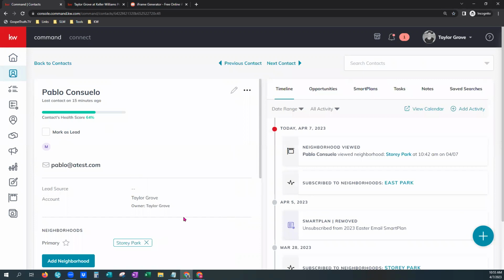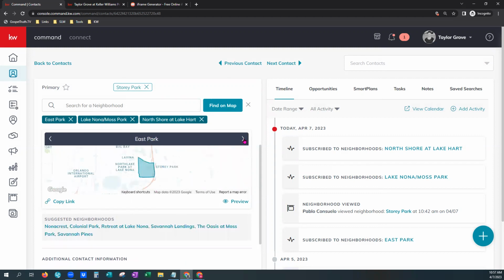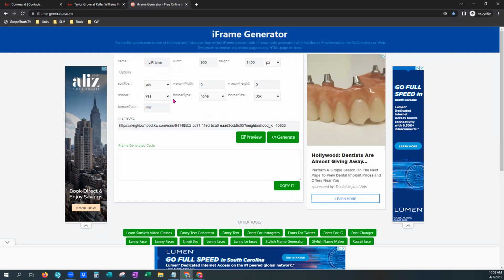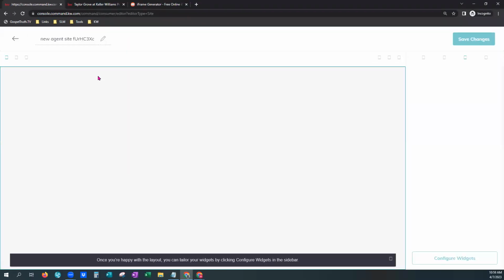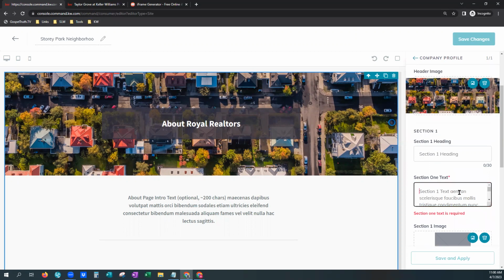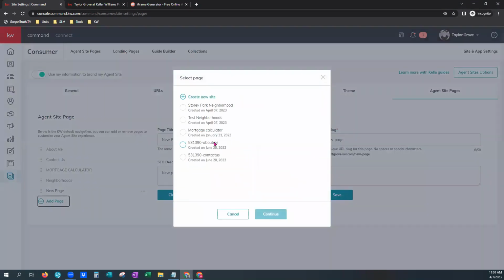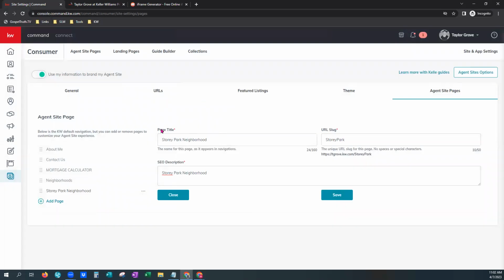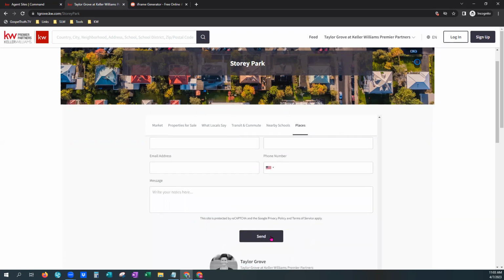Tech Tip: Add Neighborhood Page to KW Agent Site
Learn how to place a Neighborhood page onto your KW Agent site!